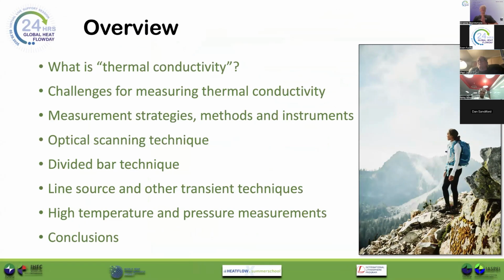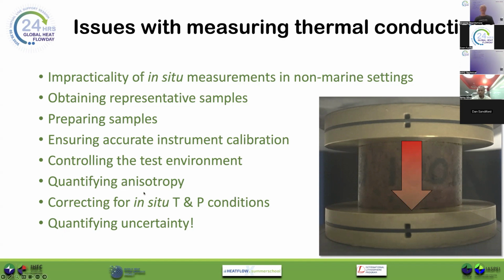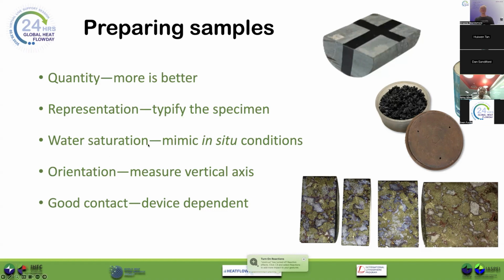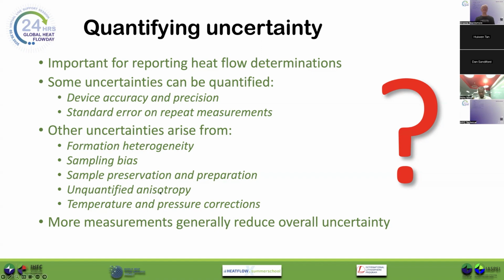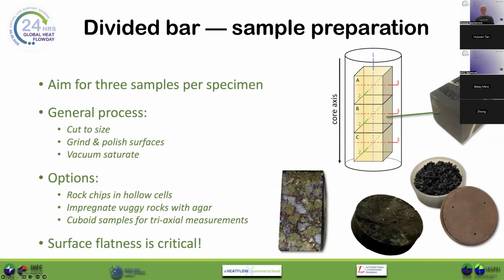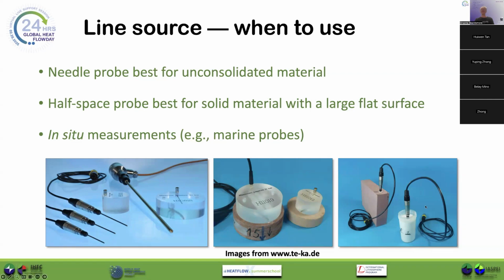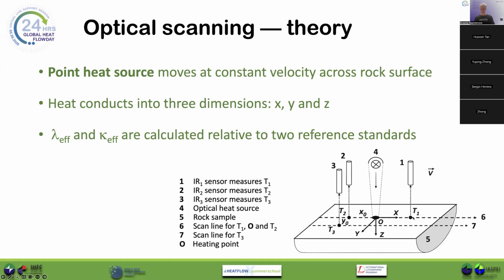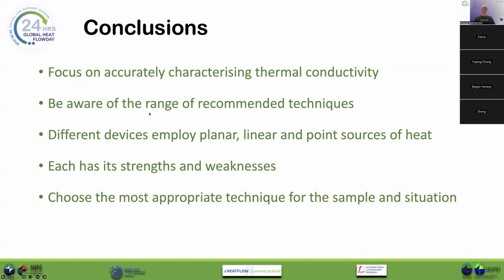Graeme Beardsmore [Thermal conductivity measurement techniques] - Global Heat Flow Day 2025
During the Global Heat Flow Day 2025, Prof. Graeme Beardsmore gave a presentation on subsurface thermal conductivity measurements techniques. The Global Heat Flow Day 2025 is an event organized by the International Heat Flow Commission (https.// and the Task Force VIII of the International Lithosphere Program (ILP).